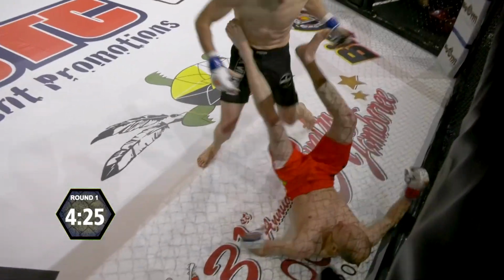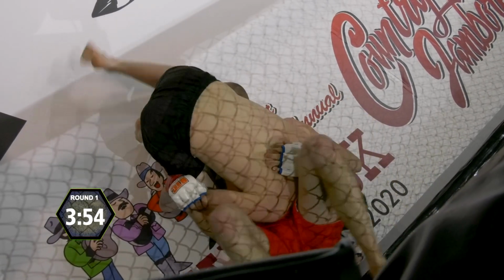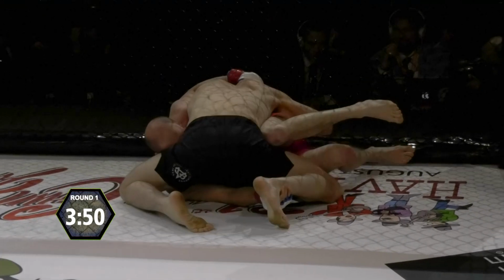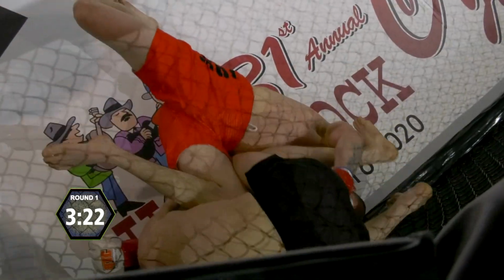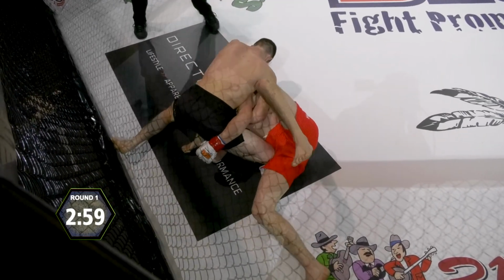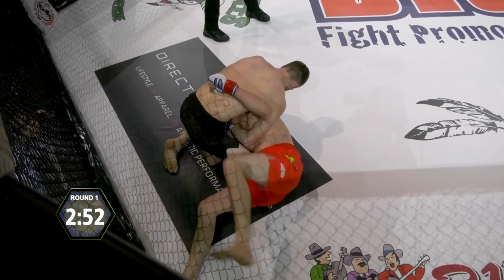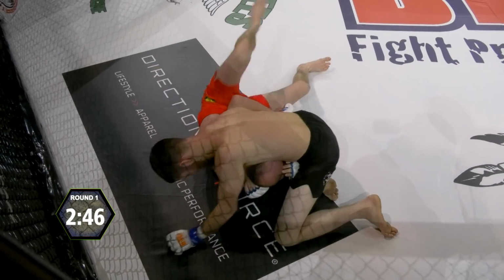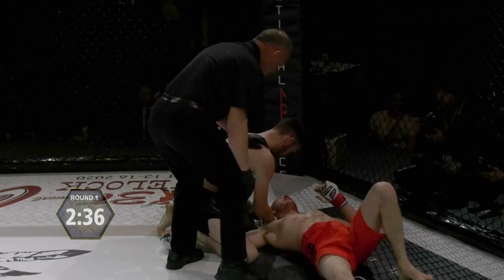BTC 9: Rampage - Luke Hogg vs. Seth Connor - Match #1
Luke Hogg vs. Seth Connor
The Aud | Kitchener, ON

Next Event: BTC 10: Night of Champions II -- June 6th, 2020 -- Burlington, ON

0:00 Introduction
2:14 Round 1

Commentary Team: Jason Hagholm & Josh Hill